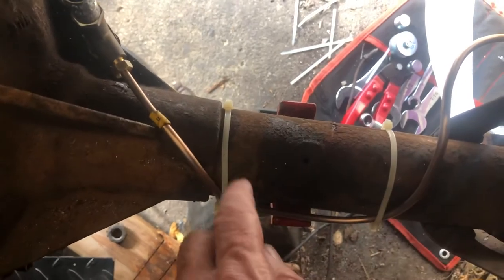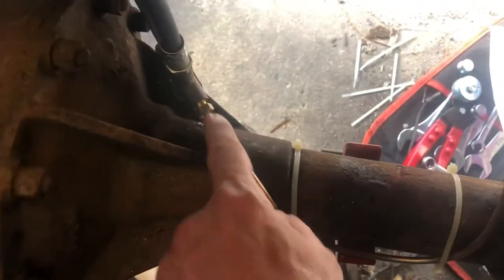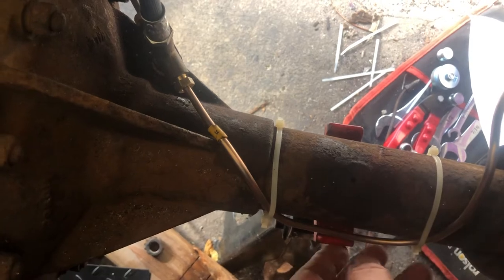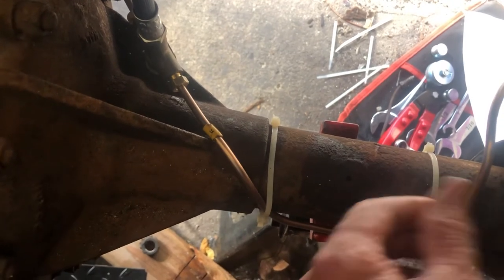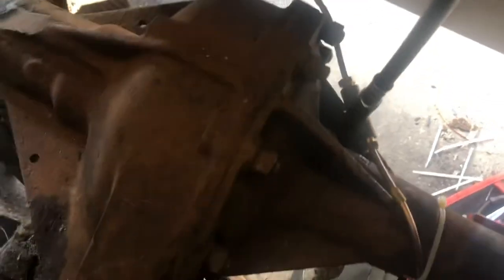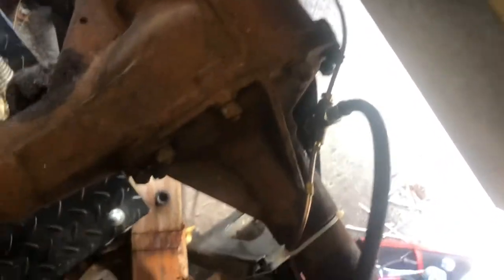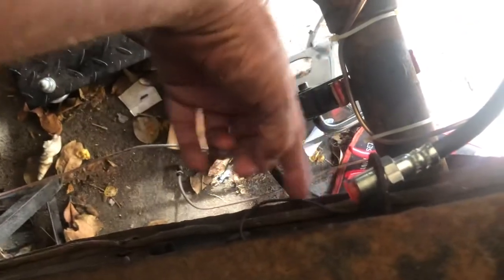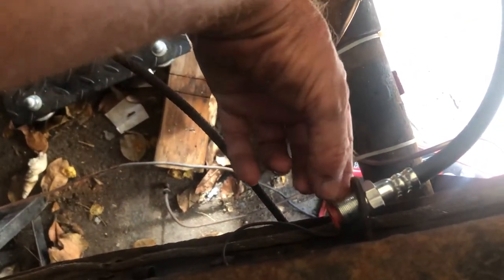Mg TD installed new rear brake lines